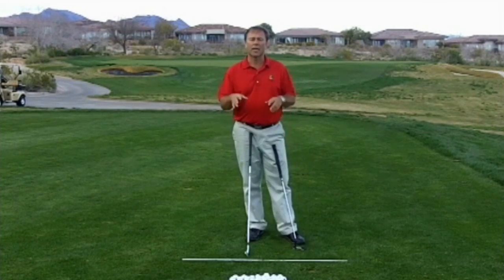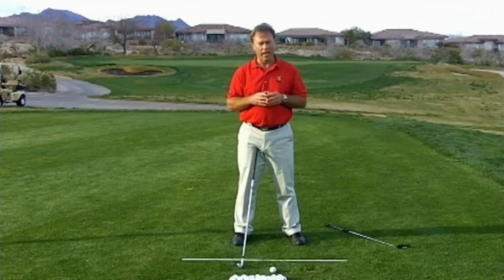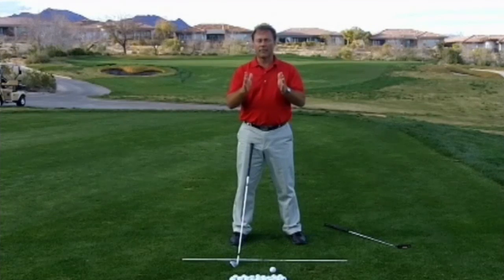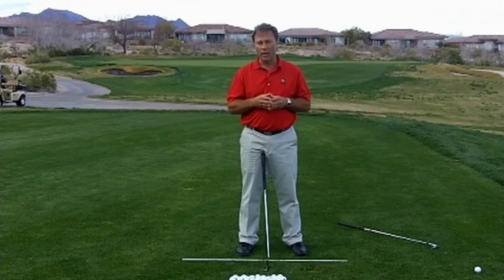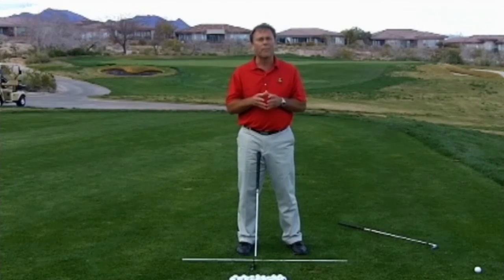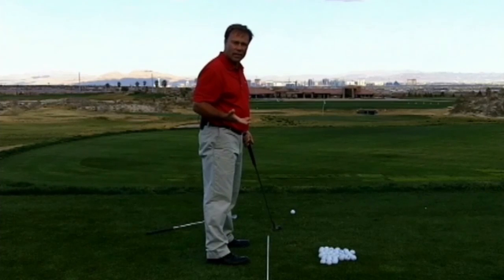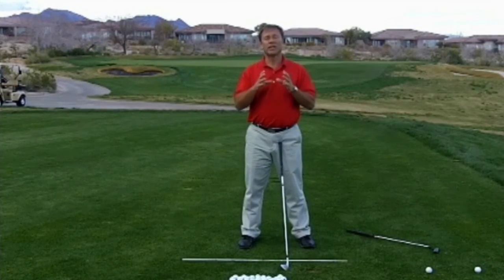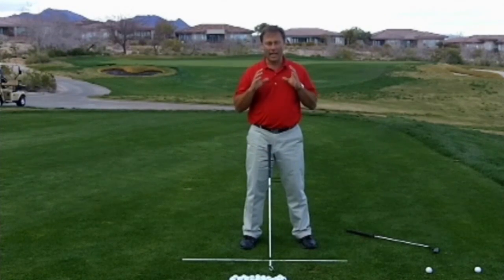Golf Backswing - Learning The One Piece Takeaway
If you would like to learn the proper one piece takeaway this tip is for you.  Why do you want to take the club back like this?   You start the backswing this way so you don't activate your hands in the early stages of the swing.  If you hinge immediately and activate your hands you will be in a position to use them to try to hit the ball in the downswing.

By learning this one piece takeaway drill, you will be able to keep the hand out of the backswing and use your coil to get the club going back.  With this action you develop torque in the backswing which will make you much more consistent.

Please visit the link below and I will send you free samples from my Body Swing book and video series